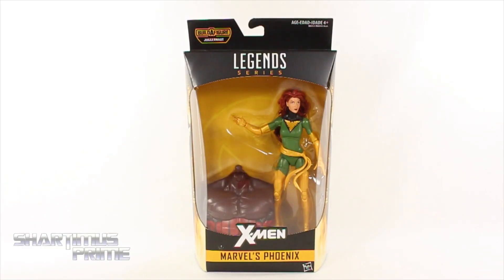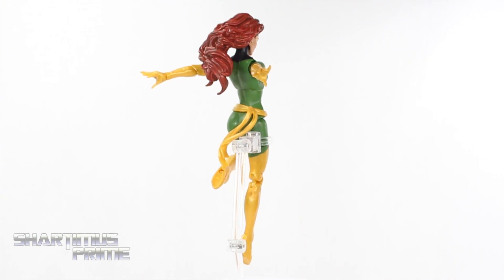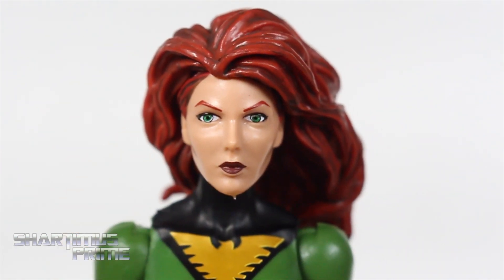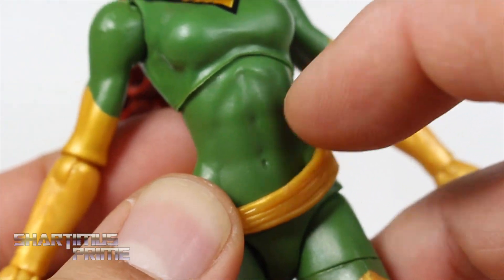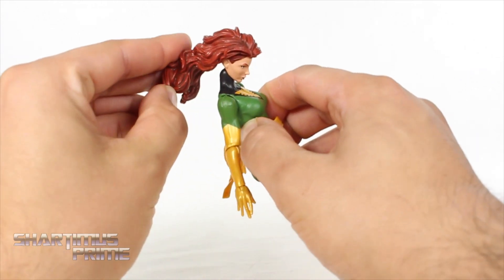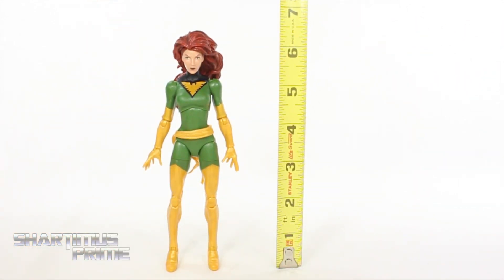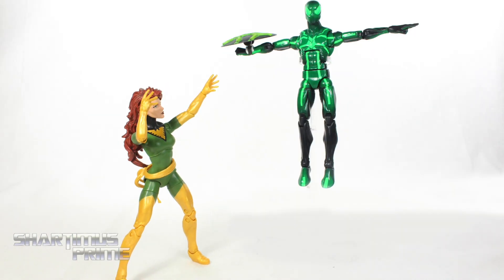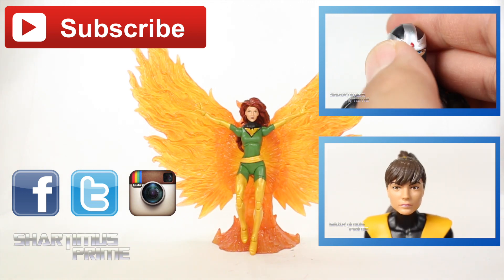Marvel Legends Phoenix 2016 X-Men Juggernaut BAF Wave Toy Action Figure Review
Marvel Legends X-Men Wave Mostly SOLD OUT at BBTS &utm_source=youtube&utm_medium=banner&utm_campaign=ShartimusPrime